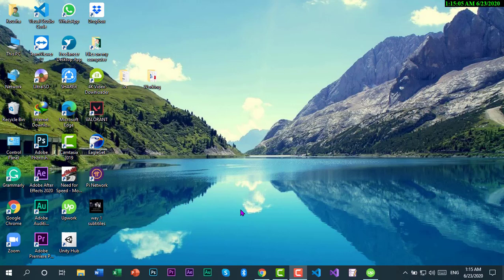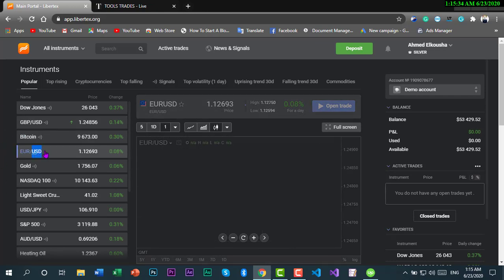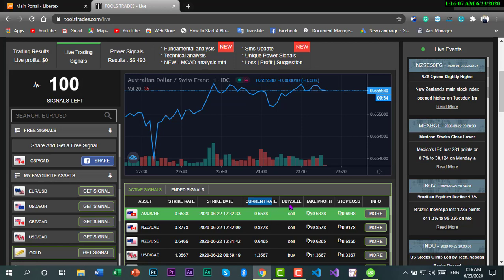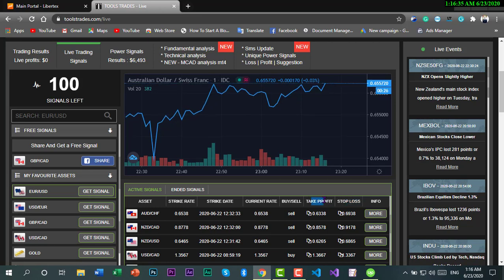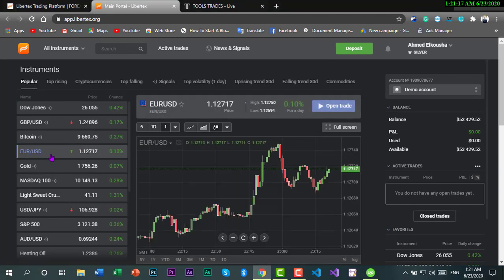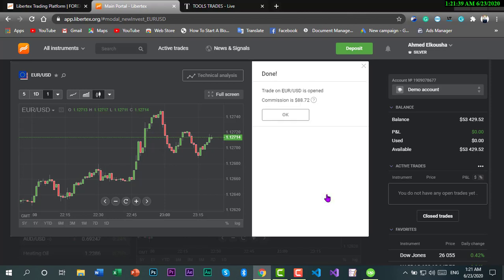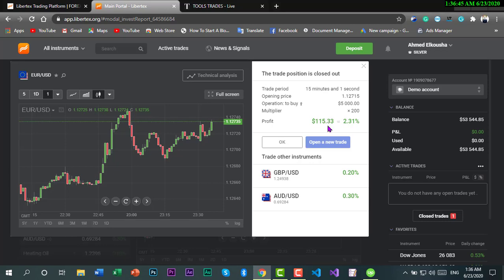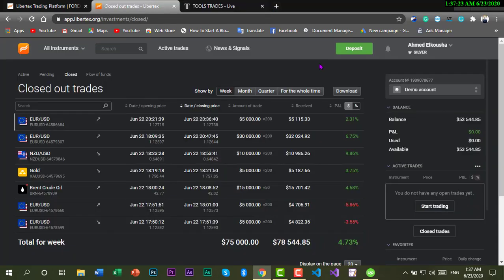#1 Forex Trading using Libertex Platform and ToolsTrades as Signals Provider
In this video I liked to share my experience Trading using ToolsTrades.com as my signal provider and used libertex platform as my broker. I'll be waiting for any questions! leave a comment :)